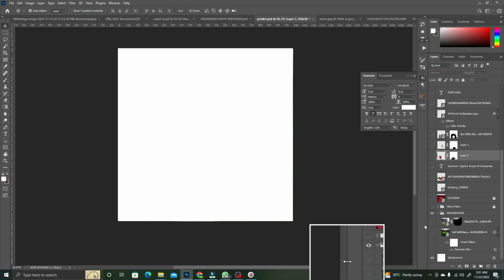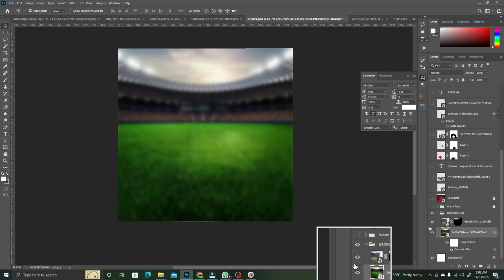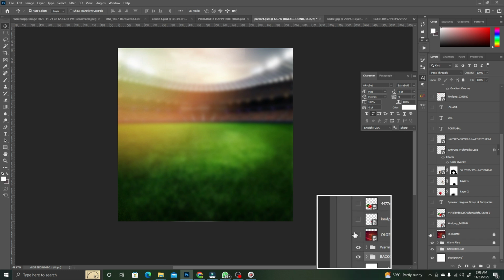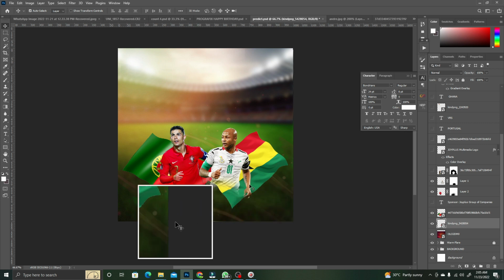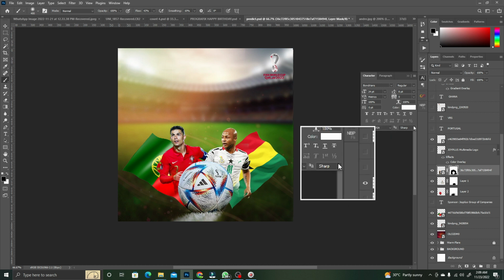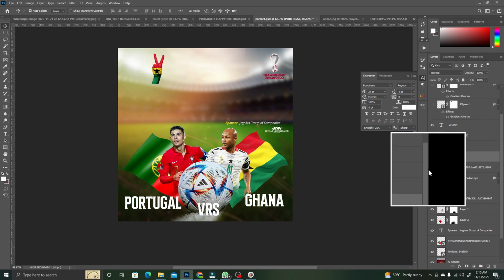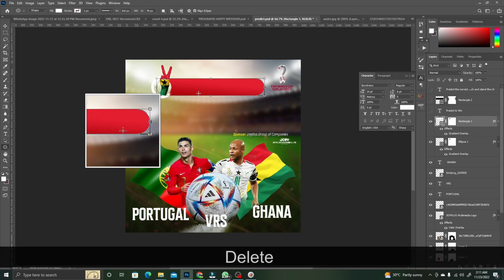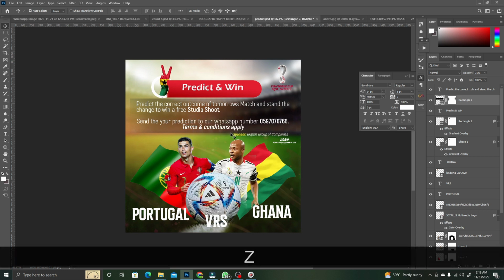HOW TO DESIGN A FLYER | GHANA -PORTUGAL FIFA 2022 WORLD | QATAR 2022